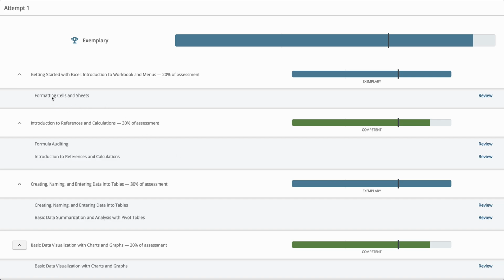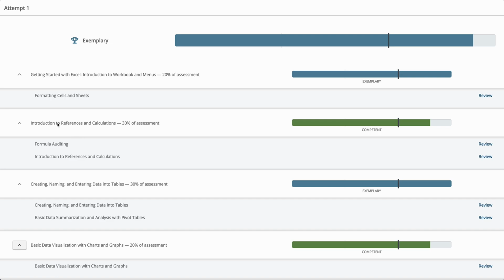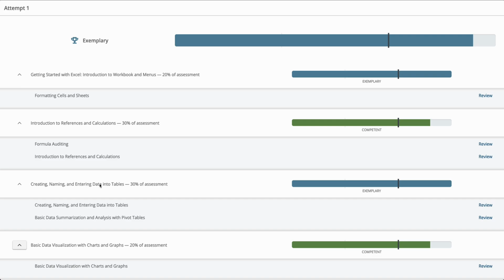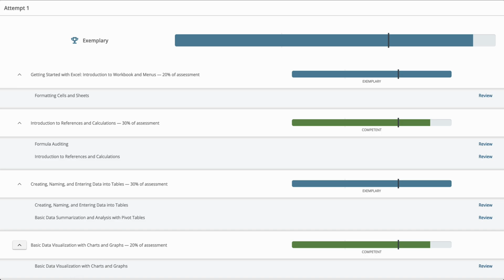WGU - D100 Intro to Spreadsheets | Passed!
I talk about D100 intro to spreadsheets and what to expect in the course.